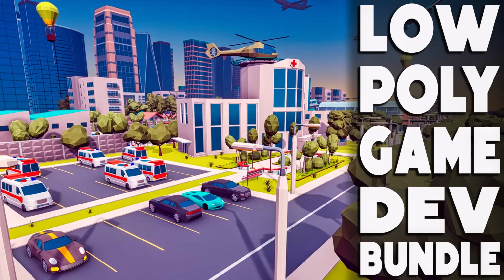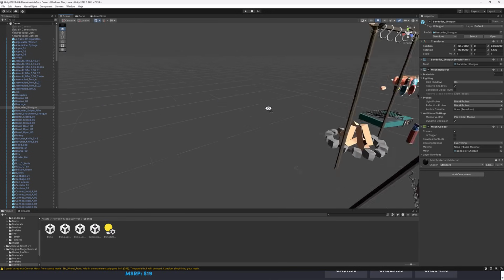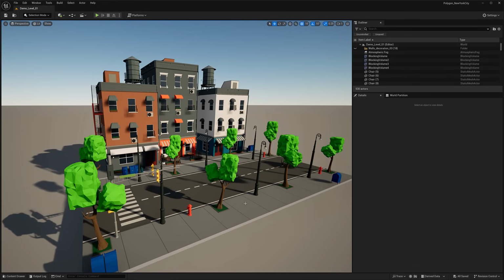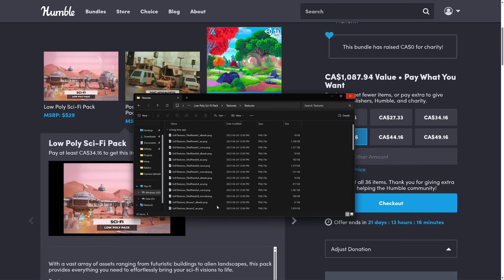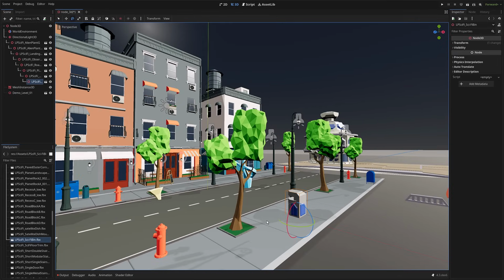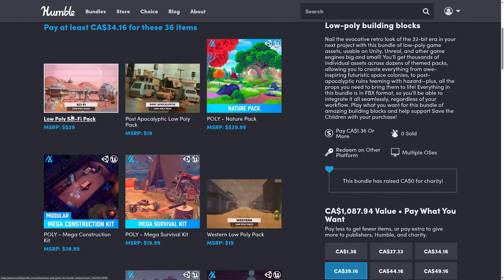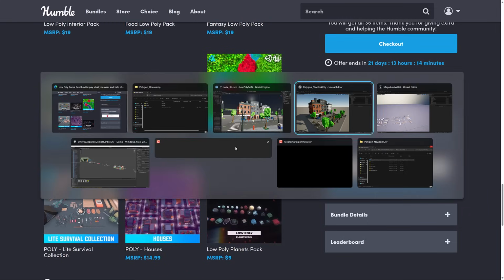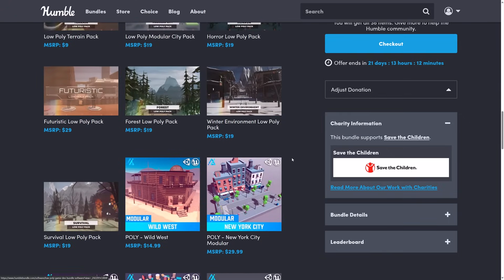HUGE Low Poly GameDev Asset Bundle - All Game Engines (Unity, Unreal, Godot, etc.)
This bundle is a collection of assets from Eldamar Studio and AnimPic Studio and is entirely composed of 3D low polygon style 3D asset packs.  All of the Eldamar assets are in FBX format and can easily be used in any game engine out of the box.  The Animpic assets are in Unity and Unreal Engine formats, but can easily be exported and used in other game engines.

(More guides in the linked article above!)

The above links contain a code that enable you to direct a portion of your purchase to support GFS (and thanks so much if you do!).